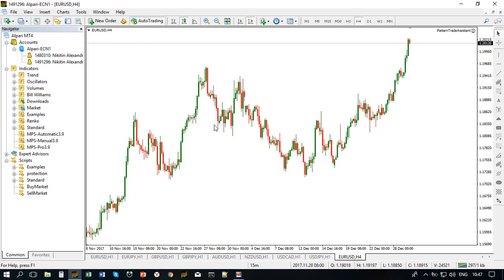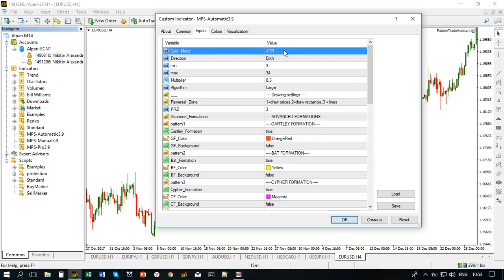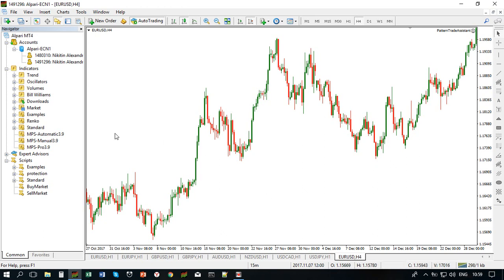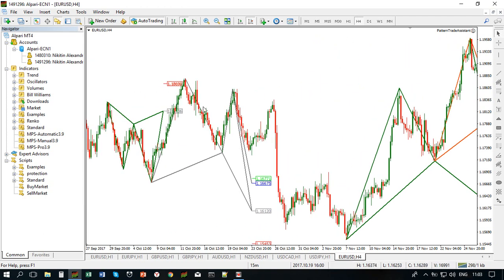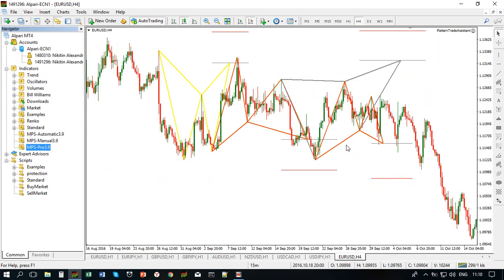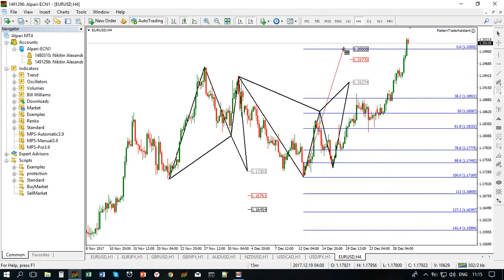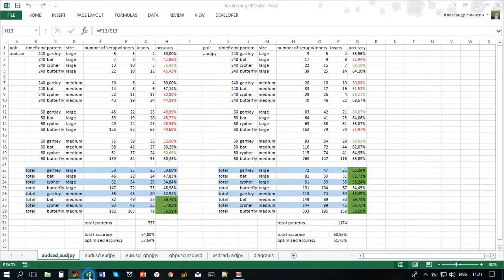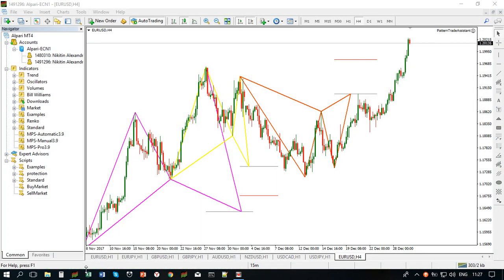Meet Monster Pattern Search 3.9